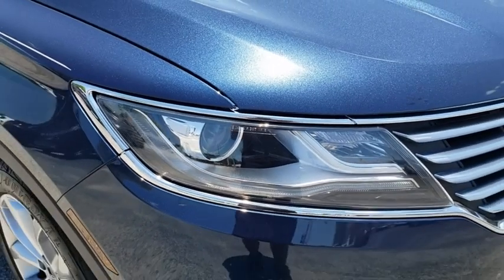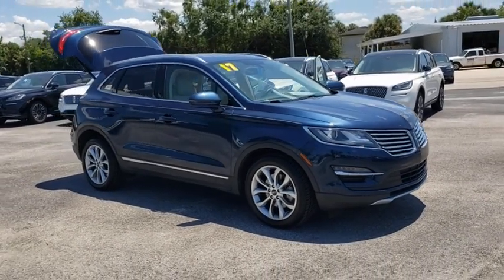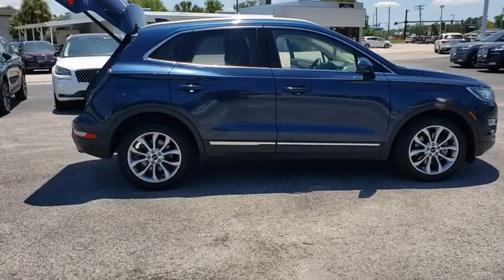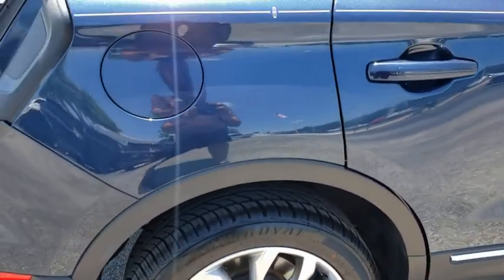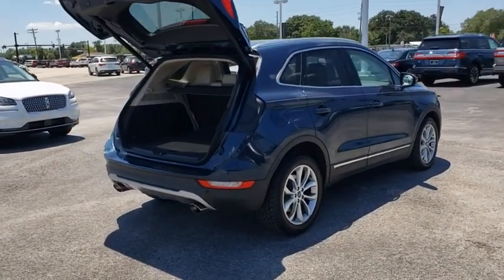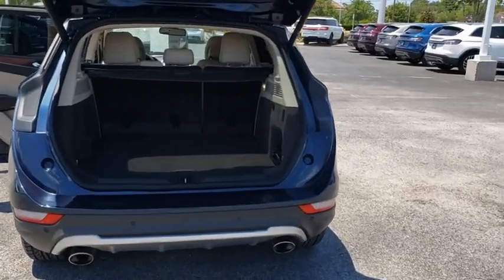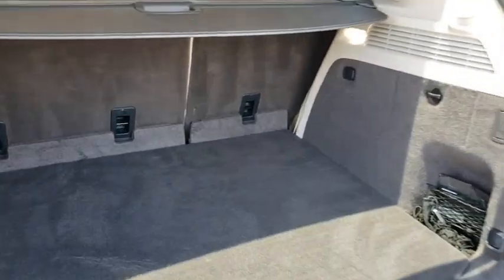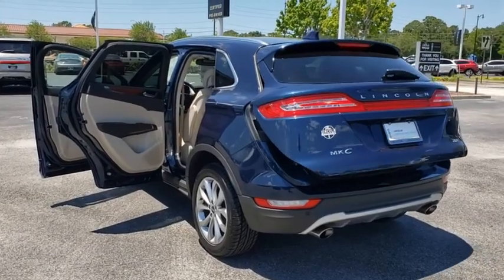2017 Lincoln MKC Orlando, Winter Park, Windermere, The Villages, Deland, FL PX51984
Midnight Sapphire Blue Metallic Used 2017 Lincoln MKC available in Orlando, Florida at Parks Lincoln. Servicing the Winter Park, Windermere, The Villages, Deland, FL area.

Parks Lincoln
3505 US-17

Certified. CARFAX One-Owner. Midnight Sapphire Blue Metallic 2017 Lincoln MKC Select * 1 OWNER CLEAN CARFAX, * CLEAN CARFAX, * FACTORY CERTIFIED, * NAVIGATION, * SUN ROOF / MOON ROOF, * LEATHER, * BACKUP CAMERA, * HEATED SEATS, * PUSH BUTTON START, * ALLOY WHEELS, Navigation System.PARKS LINCOLN OF LONGWOOD is open for business and we're prioritizing your health and safety. Test drives delivered to your home or work, deals made over the phone or email, complimentary delivery of vehicles and paperwork. From the comfort of your own home you can shop, get pricing, and trade value. We will deliver your vehicle and paperwork. Recent Arrival! Odometer is 4266 miles below market average! 21/28 City/Highway MPGLincoln Certified Pre-Owned Details:* Warranty Deductible: $100* Includes Car Rental and Trip Interruption Reimbursement* Vehicle History* 200 Point Inspection* Roadside Assistance* Limited Warranty: 72 Month/100,000 Mile (whichever comes first) from original in-service date* Transferable WarrantyReviews:* More standard features than many of its competitors; heavily insulated cabin remains quiet at all times; order the optional adjustable suspension for an especially supple ride. Source: Edmunds